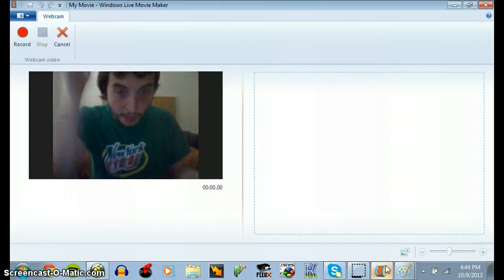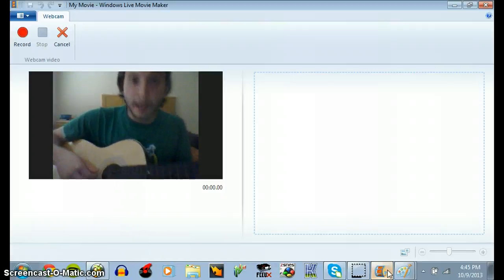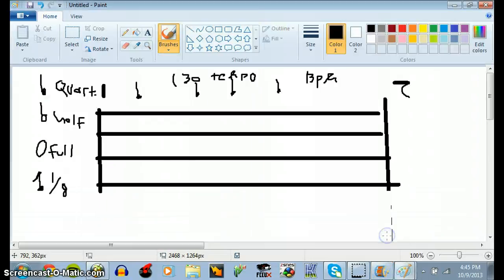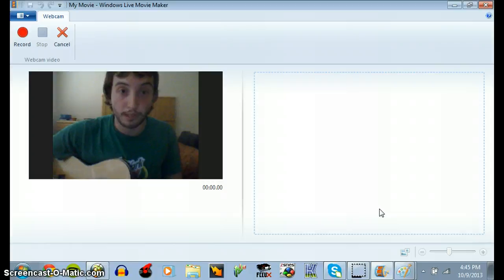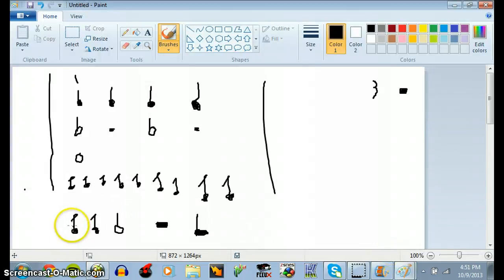Storm Maverick Teaches Music: Lesson 1: Learning Notes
Twitter: @StormMaverick Apps: FL Studio 11.